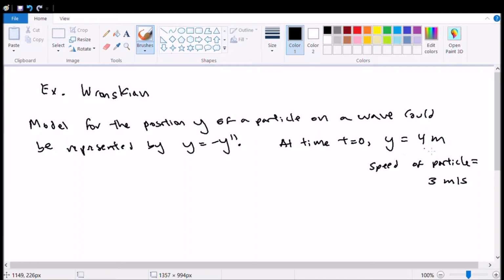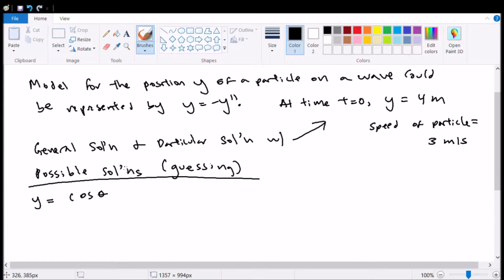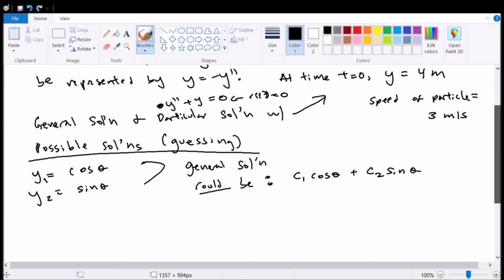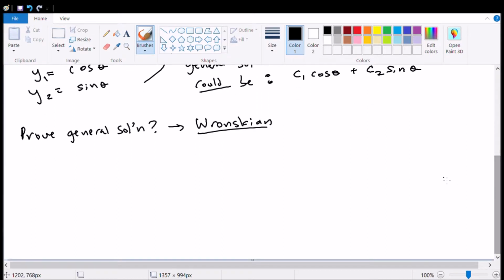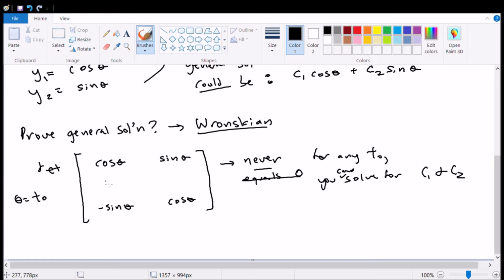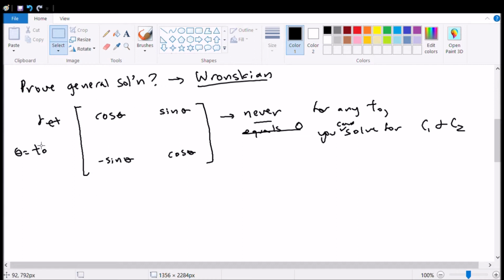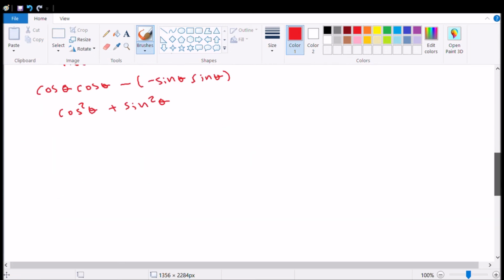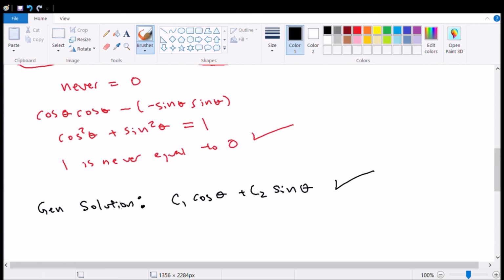2nd Order Ordinary Differential Equations: The Wronskian (pt. 2, examples)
An example of applying the Wronskian.